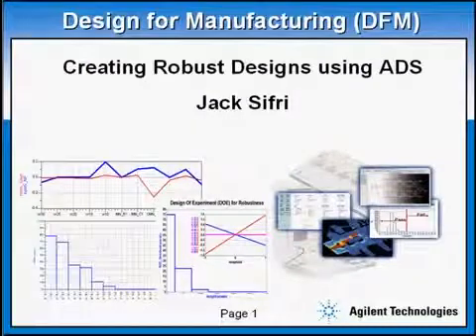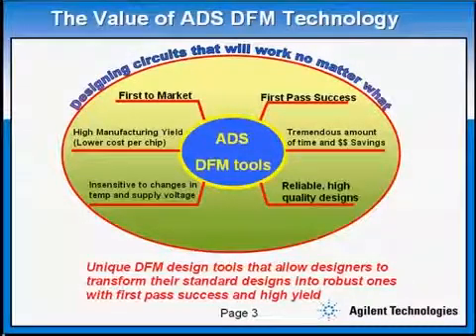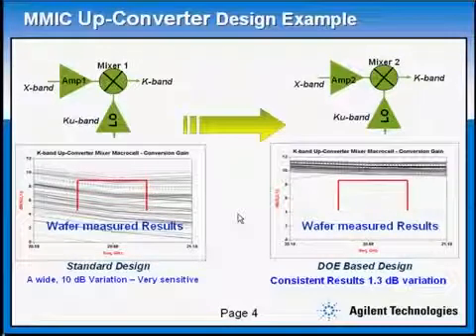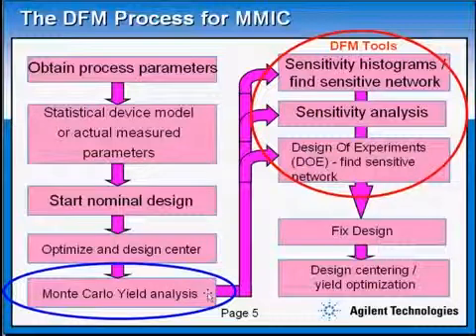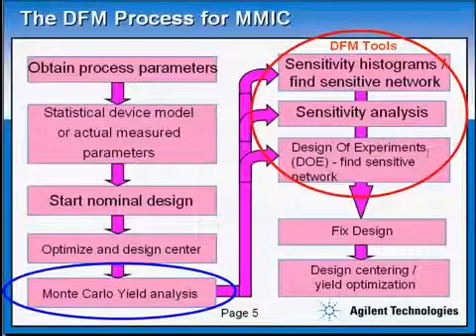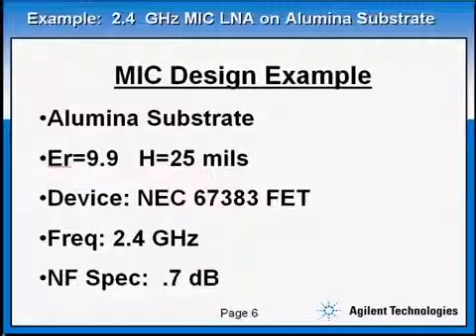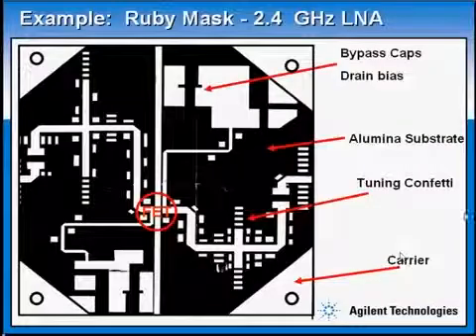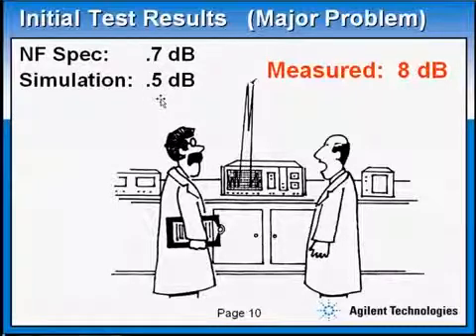Design for Manufacturing Introduction - Part 1a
This is the first of four videos covering Design for Manufacturing techniques in the Advanced Design System.